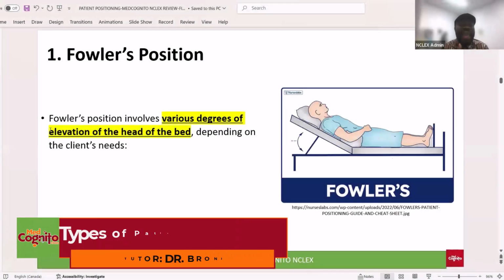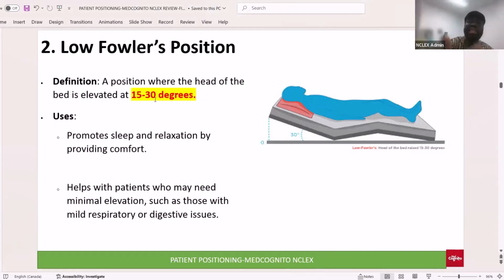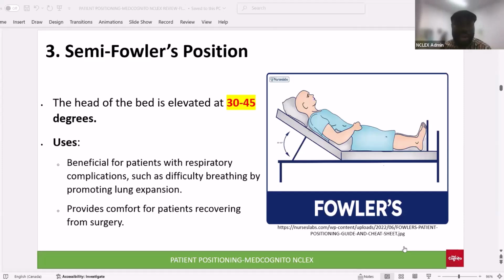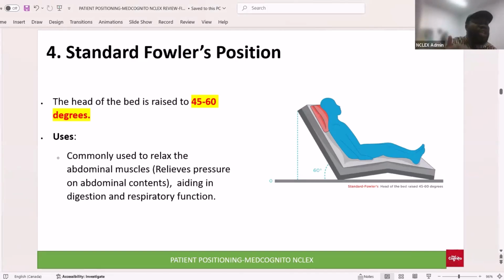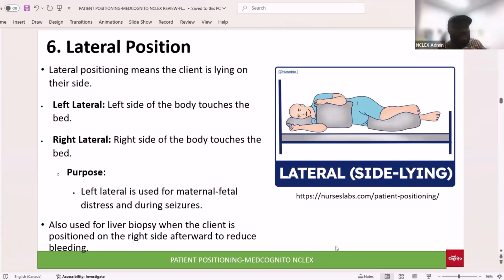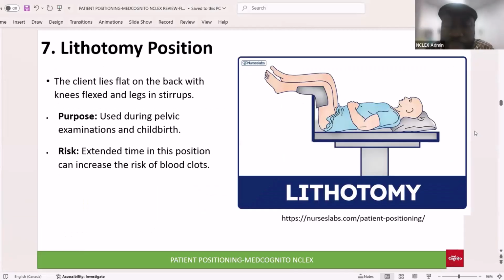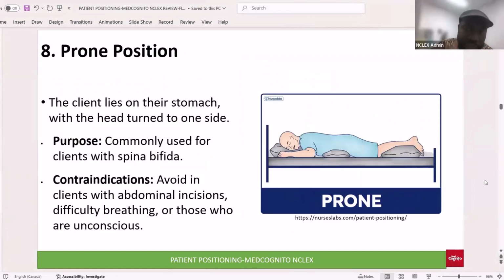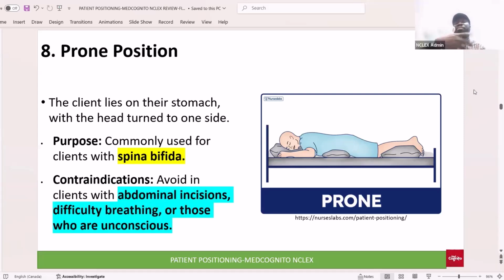Types of Patient Positioning 1 for NCLEX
In this video, we'll cover the types of patient positioning for NCLEX. Make sure you're prepared with this essential information for your exam success!